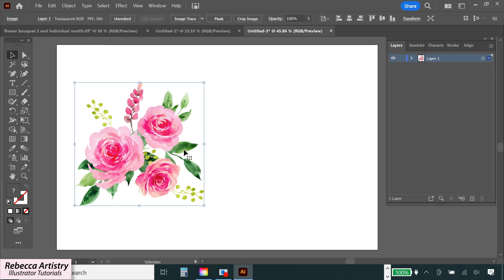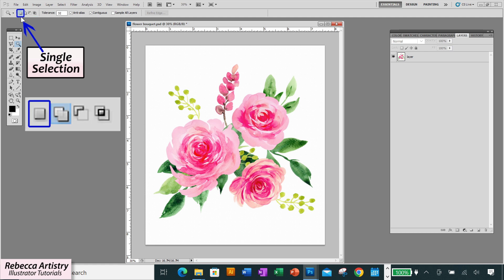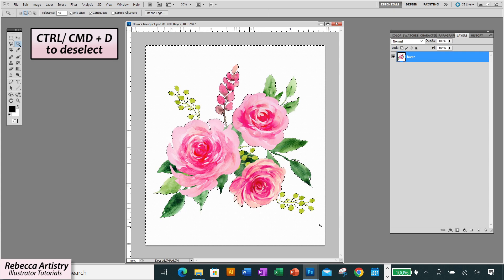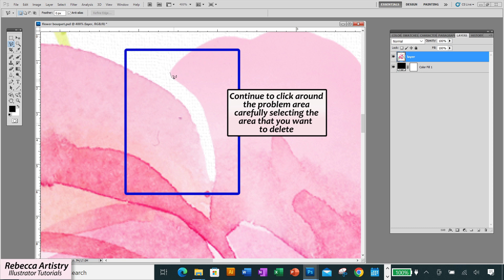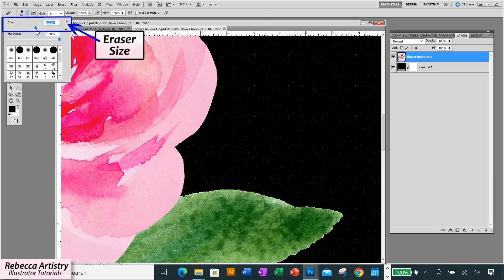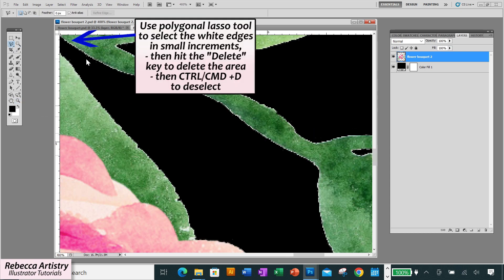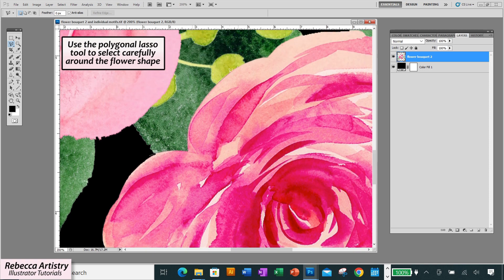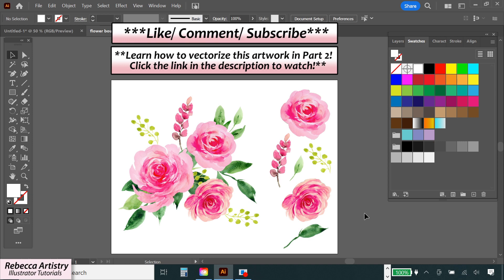How to Vectorize Watercolors in Adobe Illustrator / PT 1 Scan & Clean Prep to Vectorize PHOTOSHOP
In this video series, you’ll be learning how to vectorize watercolors in Adobe Illustrator! We’ll be going through how to vectorize a watercolor floral! In this Part 1 video we’ll go through the prep work that we have to do before we convert the watercolor raster image to a vector- Scanning and Cleaning the image in Adobe Photoshop!

Scanning and cleaning is a crucial step that has to be performed neatly in order to ensure that your raster watercolor image converts nicely to a vector in the end. I’ll teach you the correct scan settings to use, and several professional methods of cleaning up your raster watercolor image in Photoshop.

We’ll be exploring the Magic Wand Tool, the Eraser Tool, the Polygonal Lasso Tool, and I’ll show you how and when to use these tools to clean up your image. We’ll make sure to get a really cleaned up image so that our vector will turn out nearly perfect every time!

In this tutorial I’ll be demonstrating the prep work that you need to do in order to vectorize watercolor artwork. These methods will work not only on watercolors, but also on any other type of artwork that you scanned in, fabric that you scanned in, or images from online or from your computer.

Vectorizing watercolors is a great way to learn how to convert a raster image to vector. Watercolors can be very varied in color, tone, and level of contrast. So we’ll learn what areas are easy to clean up, what areas are more difficult, and how to handle them.
I’ll also show you how to separate different parts of your image in case that you might want to play around with your elements to create a new artwork arrangement or a repeat!

Then in the next video Part 2, we’ll be bringing our cleaned up image into Adobe Illustrator for the actual vectorization!!!

I know you may want to get to that part quickly. Knowing how to scan and clean your artwork properly is the foundation for successfully converting a raster image to vector and getting a great result later. Trust me- you won’t regret it!

***Go ahead and pause the video at any time if it's going too fast for you, or if you want to have more time to read the captions.***

This download is a bit lengthy but I think you’ll find it useful. It’s a summary of the key points of the video, and there’s a little extra information in there as well. Enjoy!:

Join me on my print/ pattern PLAYLIST so you can start learning how to make Illustrator prints like a pro!

About:
Here you will find highly instructional Adobe Illustrator tutorials for fashion design drawing, and Photoshop tutorials that will teach you how to create the flat sketches, cads, print patterns, and fashion presentations that are a MUST in today’s industry!